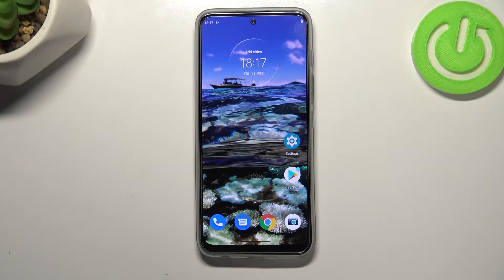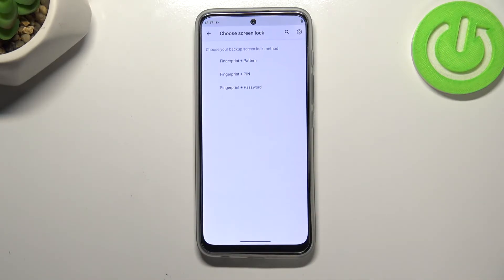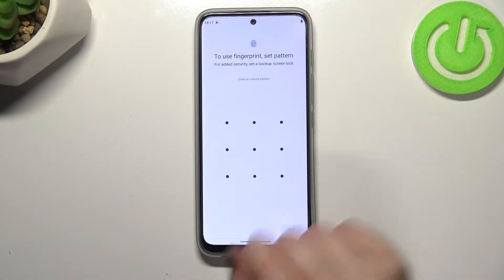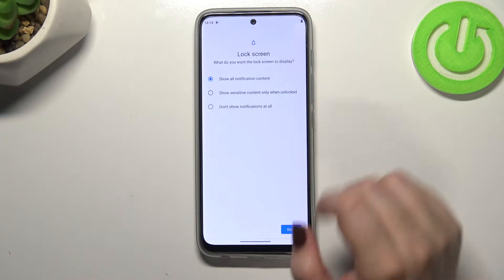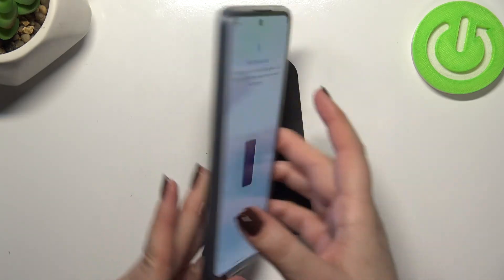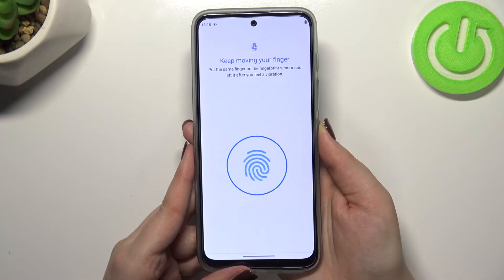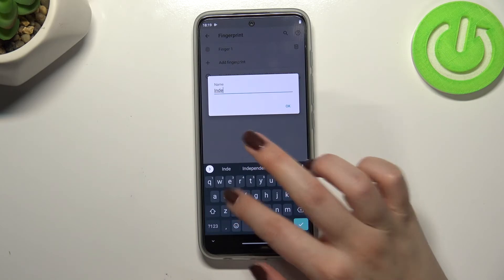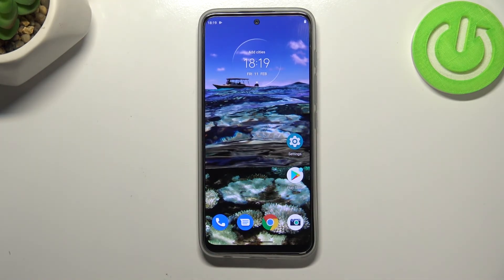How to Unlock MOTOROLA Moto G71 5G by Fingerprint – Set Up Screen Lock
Would you like to unlock your MOTOROLA Moto G71 5G with your finger? Our team will show you where the screen lock settings are and how to add your fingerprint to your MOTOROLA phone. Also, our expert will show you how to unlock MOTOROLA Moto G71 5G using your finger.